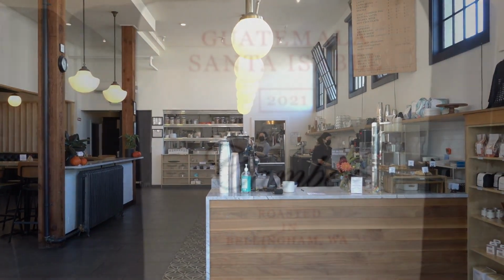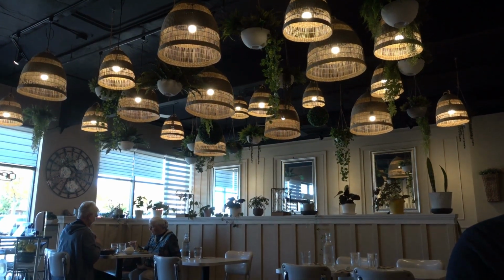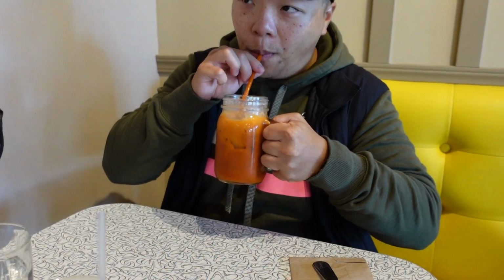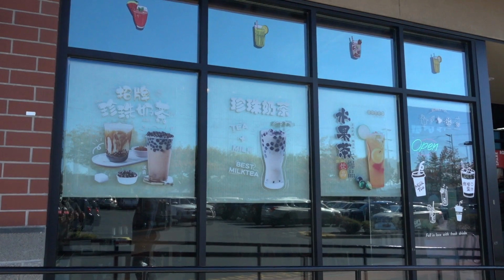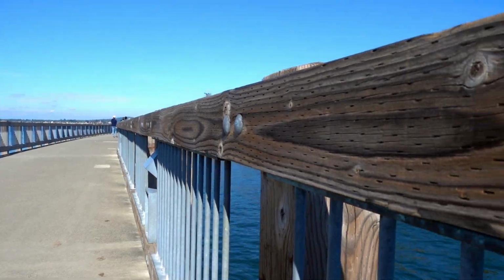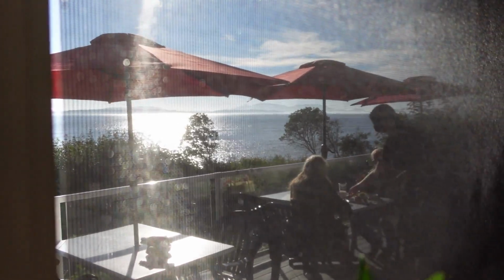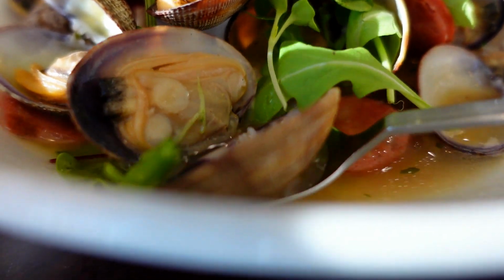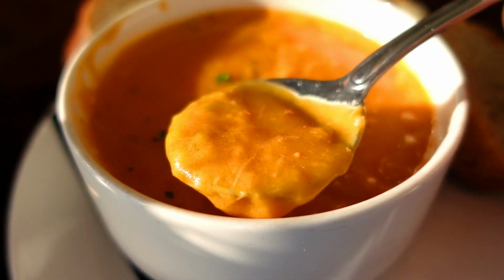Bellingham Washington: Eating tasty restaurants to the North! 🇺🇲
Today, we head north of Seattle to Bellingham, WA! Bellingham, WA is about 90 miles from Seattle and is close to the border with Canada.

The notables from this trip:

Golden Milk with an espresso shot
(House-made fresh ginger-turmeric blend, and steamed Grace Harbor Milk with espresso shot)

Maison’s Wing
(Crispy mini wings/garlic & fish sauce marinated/tamarind glaze)

Whiskey Crab Soup
(With bread)

Cioppino
(Clams, scallops, prawns, seasonal fish, Dungeness crab, tomato-fennel broth, aioli)

The restaurants we went to:

Camber
221 W Holly St, Bellingham, WA

Thai Maison
2430 James St, Bellingham, WA 98225

Bliss Tea
2426 James St, Bellingham, WA 98225

Chuckanut Manor
3056 Chuckanut Dr, Bow, WA 98232